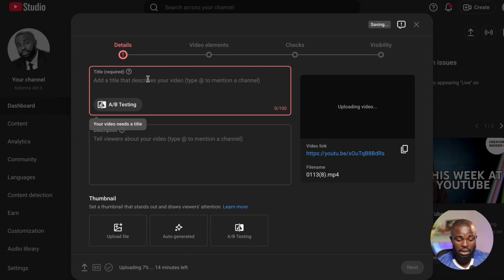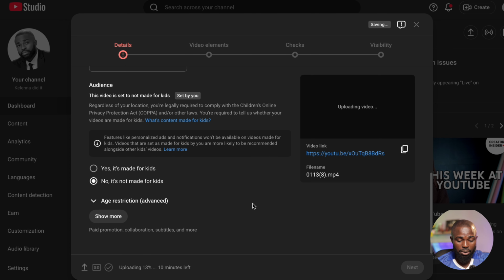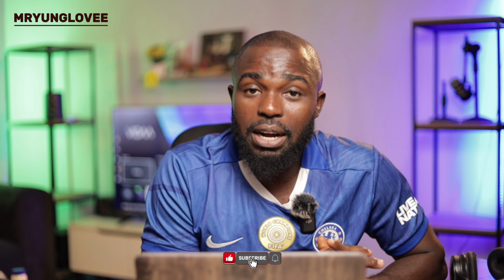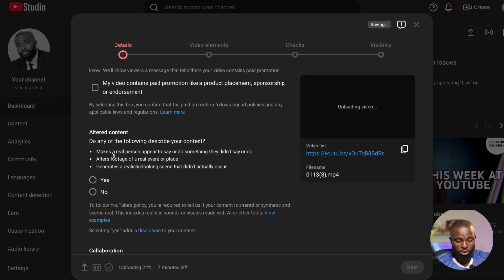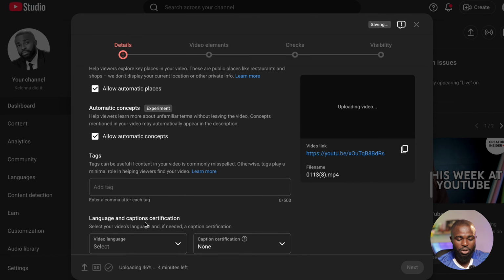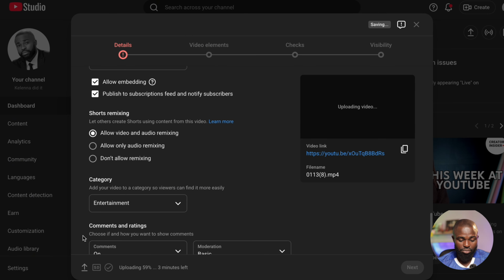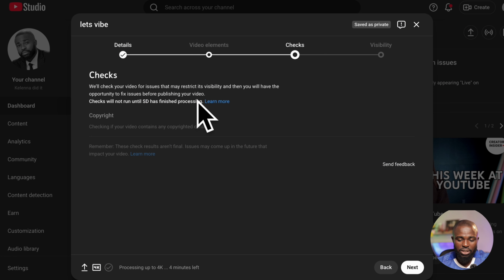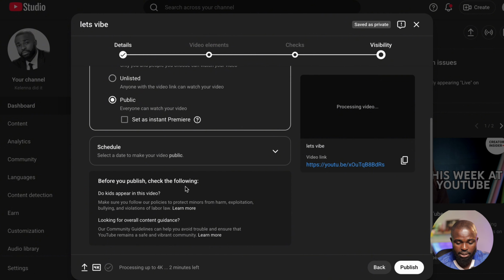Upload Your Videos The Right Way (2026)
How to Upload Your Videos the Right Way on YouTube 📈
Uploading a video isn’t just clicking “publish.” If you want more views, better reach, and long-term growth, you need to upload your videos the right way.
✅ Mistakes that stop YouTube from pushing your video
✅ How to use tags, hashtags, and keywords correctly
✅ Thumbnail tips that boost click-through rate
✅ The best upload settings most creators ignore
Whether you’re a beginner or already posting consistently, these steps will help YouTube understand your content, recommend it to the right audience, and grow your channel faster.

📌 Watch till the end to avoid common upload mistakes that kill views.